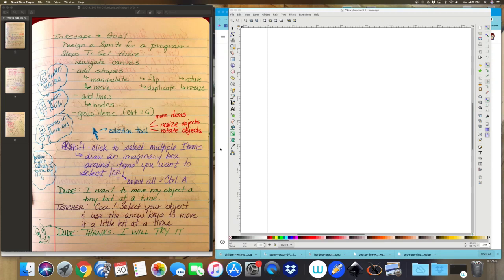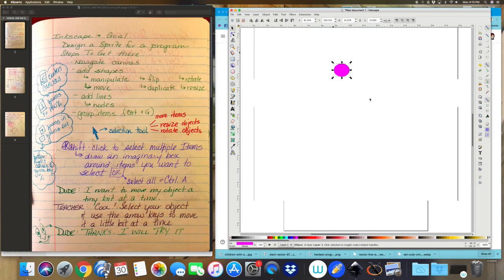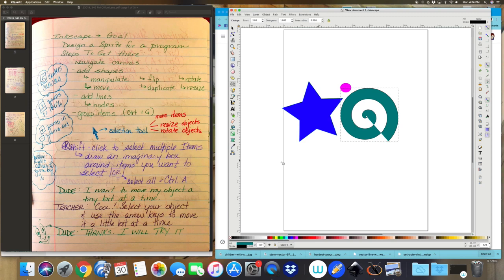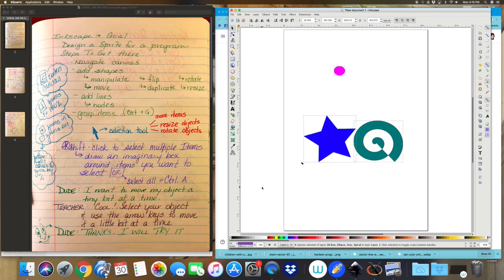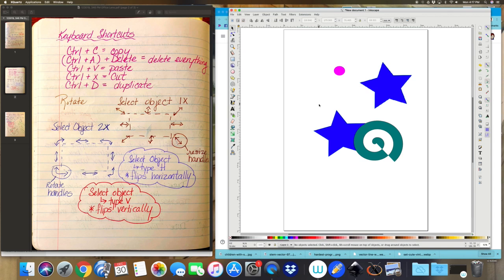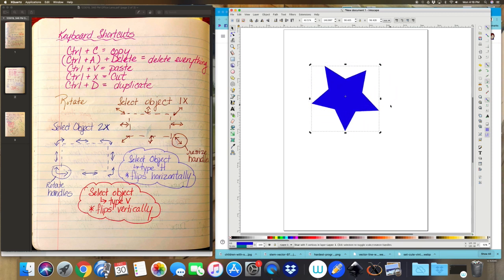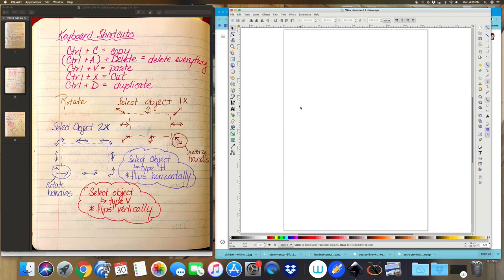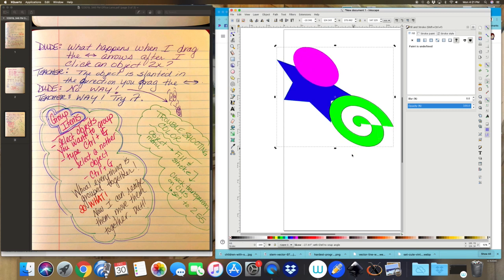Inkscape Day 1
Learn how to add shapes and navigate the canvas.